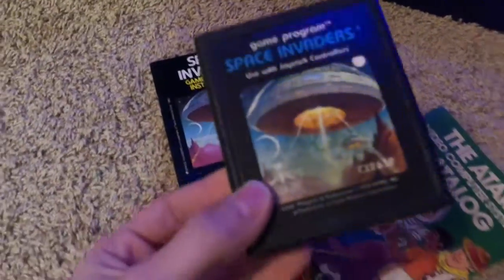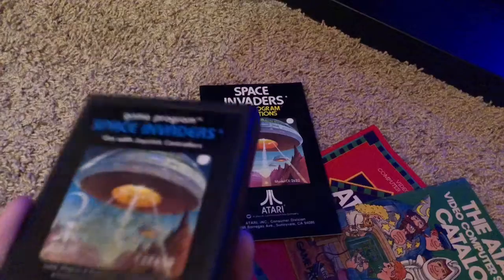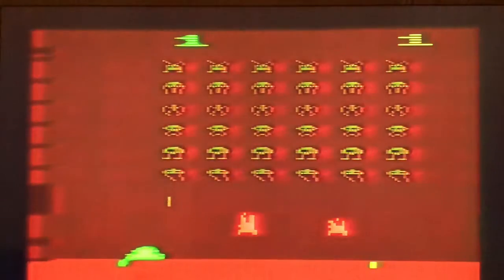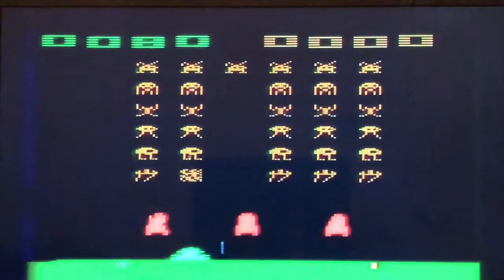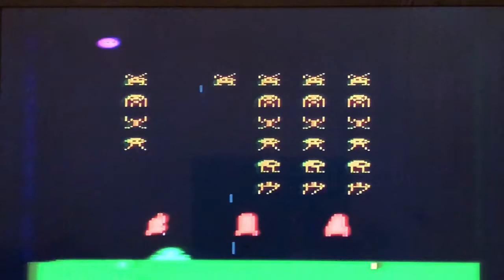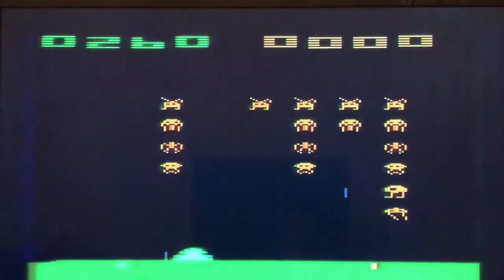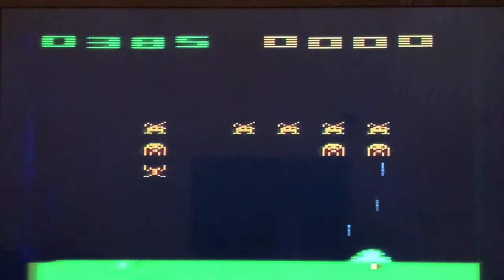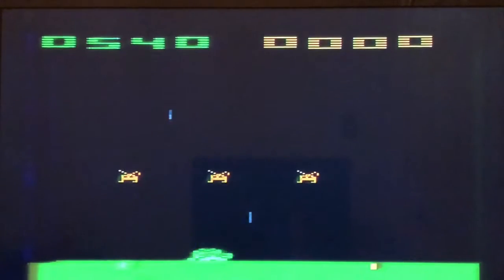Atari space invaders